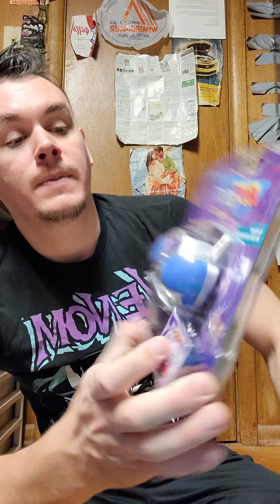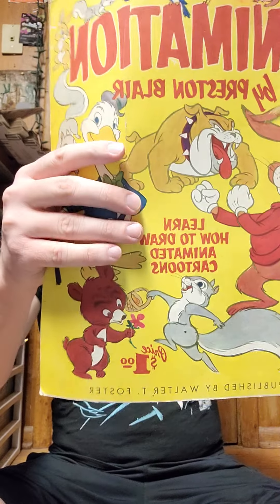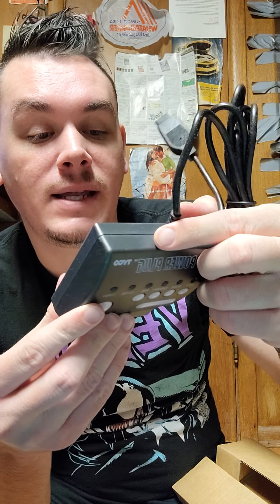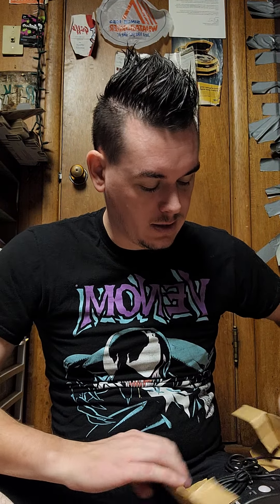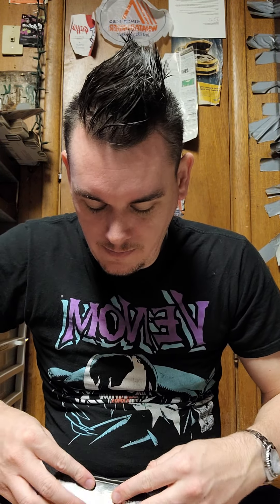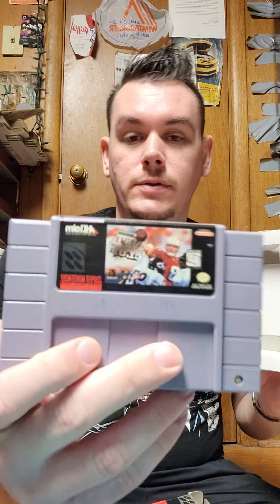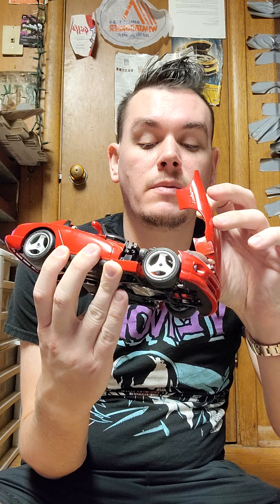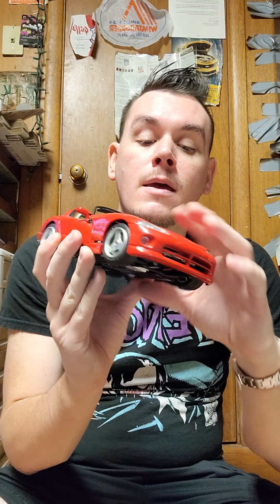I constantly find retro nostalgic items! haul video 1-18-22